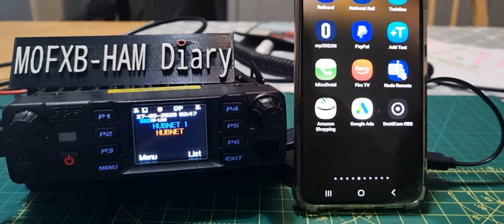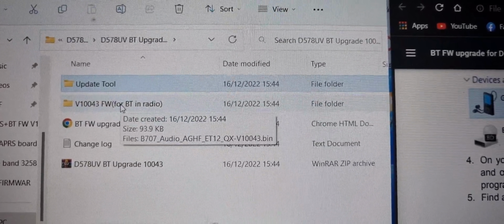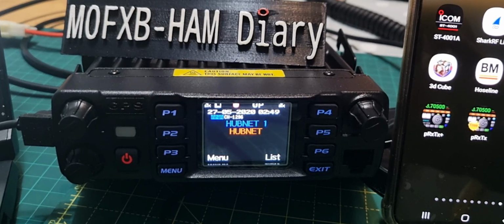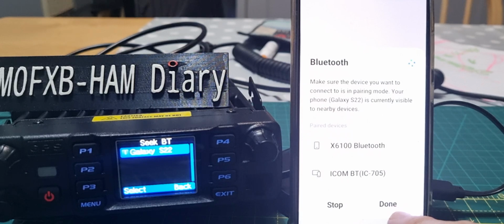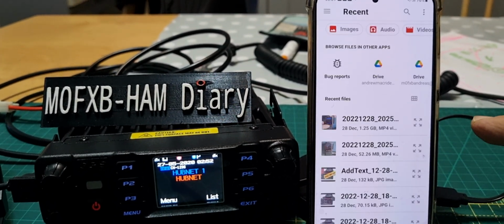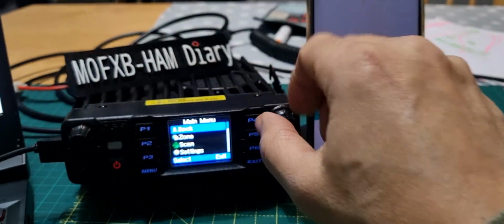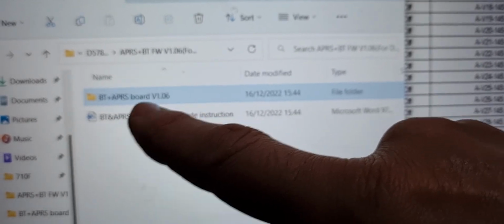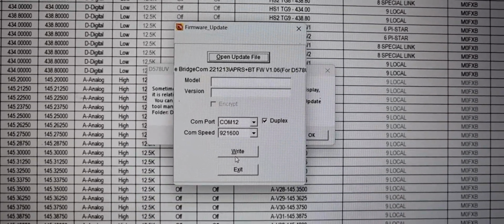ANYTONE 578 BLUETOOTH FIRMWARE FOR BT-01 Bluetooth Mic